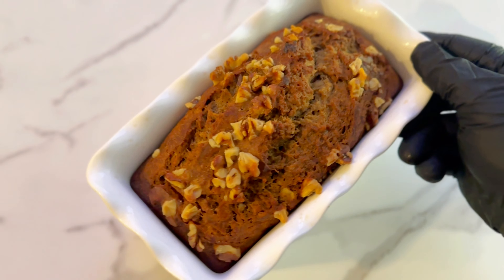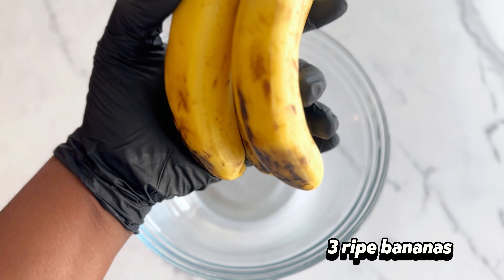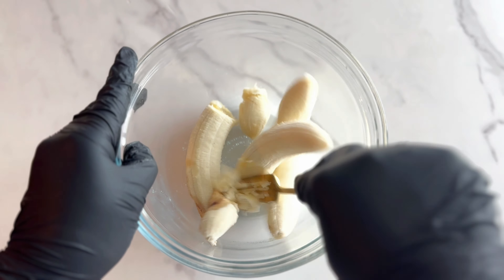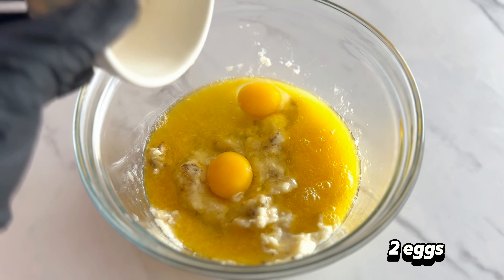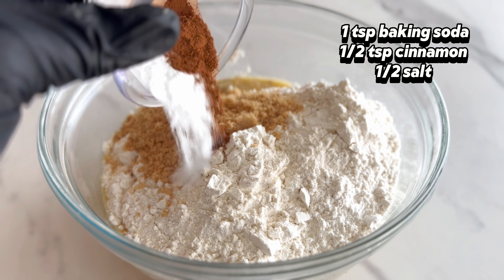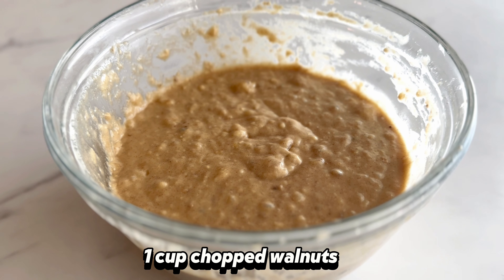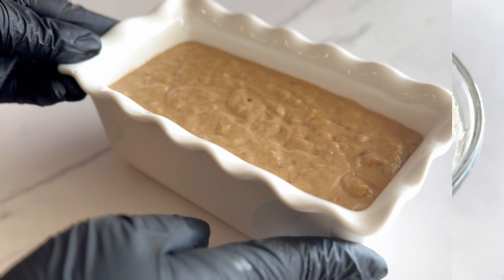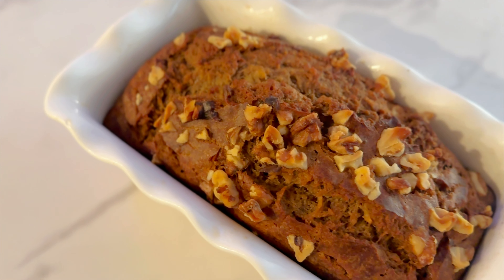10 minutes Easy, Moist BANANA BREAD RECIPE